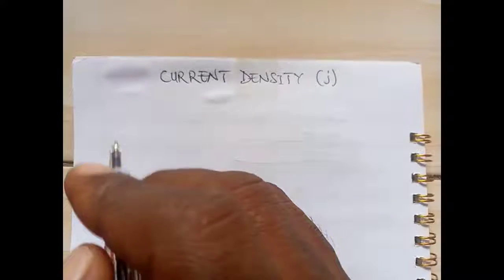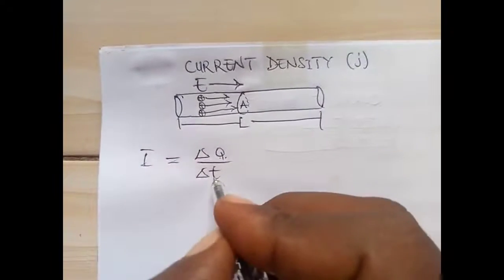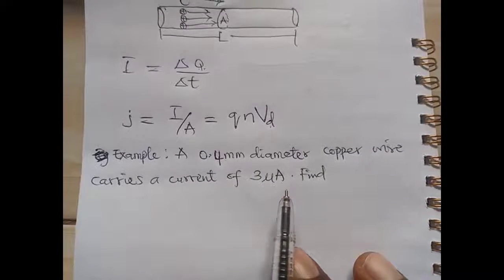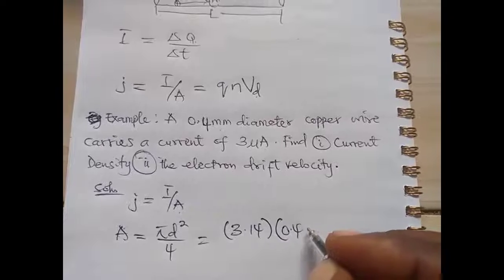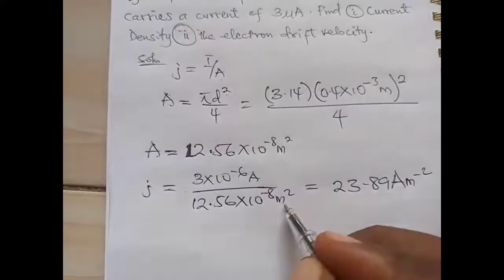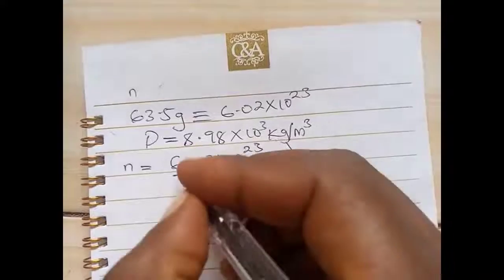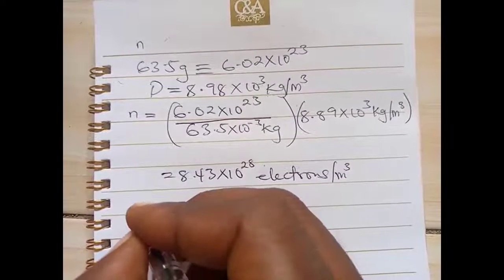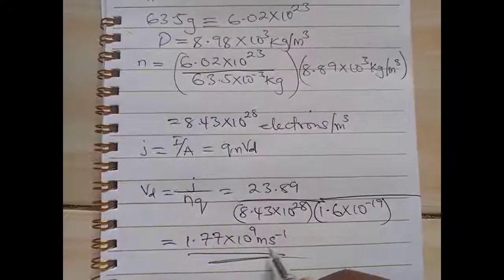What is Current Density ? (Phy 102)